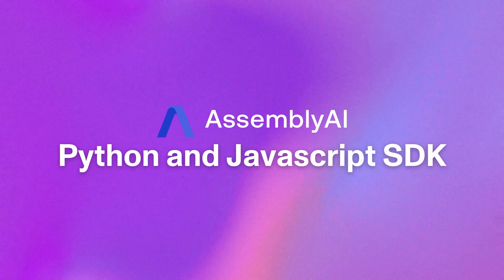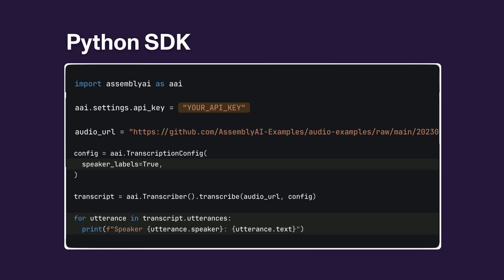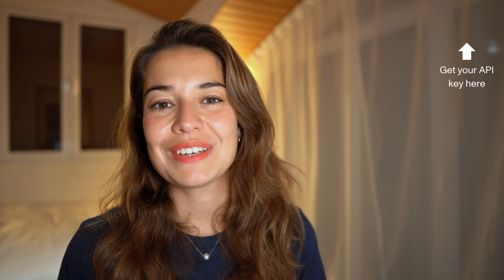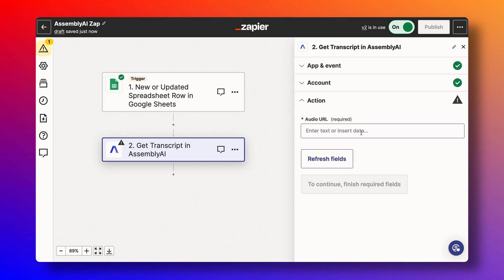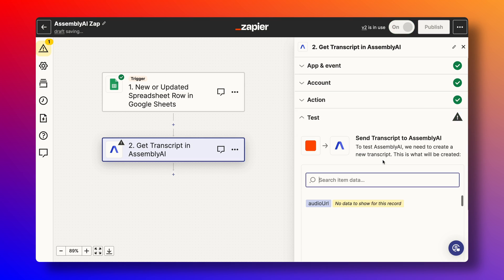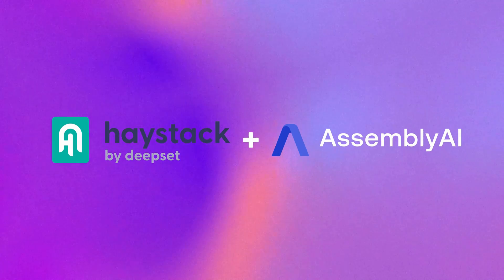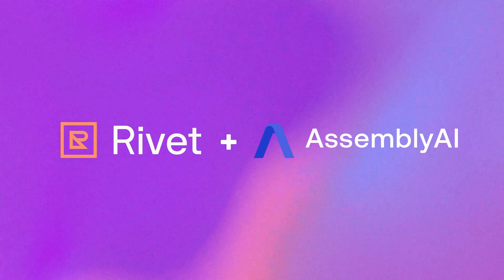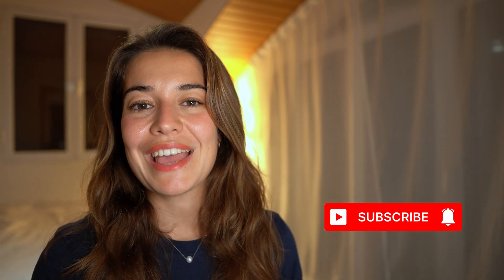No-Code, No Problem: Create Speech-to-Text Apps with Minimal or No Coding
AI applications are set to contribute $15.7 trillion to the global economy by 2030, with 35% of businesses having already integrated AI technology.

AI Speech-to-Text, a component of Speech AI, uses cutting-edge Automatic Speech Recognition (ASR) models to transcribe and process speech into readable text. AI Speech-to-Text is also a critical foundation for other AI-powered applications that process or interact with speech data, including Audio Intelligence, Generative AI, and Large Language Models.

For those with limited or no coding experience who are interested in building or experimenting with AI-powered Speech-to-Text tools, there are many no-code and low-code integrations available today that can ease this process.

Here, we examine nine of these simple no-code and low-code integrations and SDKs to use to get started building with AI Speech-to-Text.

00:00 Introduction
00:33 AssemblyAI Python and Javascript SDKs
01:24 Zapier
01:42 Cloudflare
02:04 Recall.ai
02:37 Langchain
03:07 Semantic Kernel
03:34 Haystack
03:50 Rivet
04:09 Get your free API key
04:21 Don't forget to subscribe!

▬▬▬▬▬▬▬▬▬▬▬▬ CONNECT ▬▬▬▬▬▬▬▬▬▬▬▬